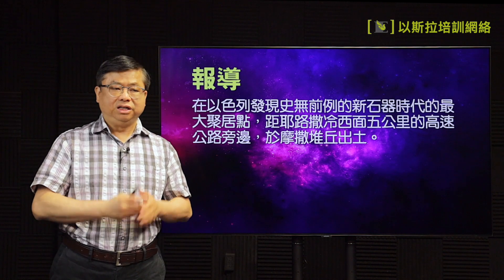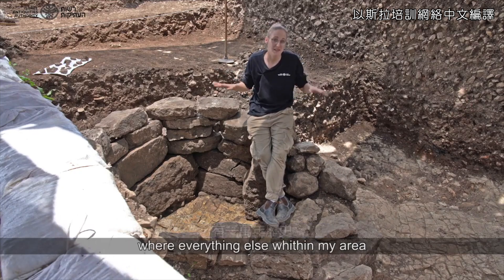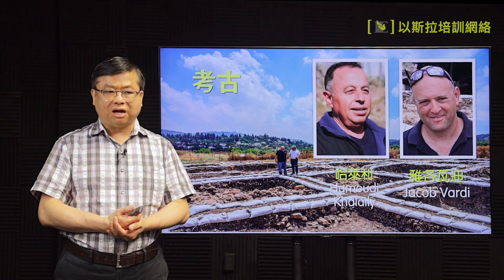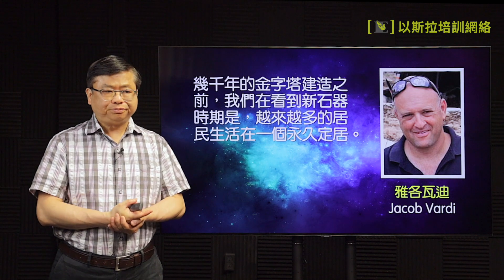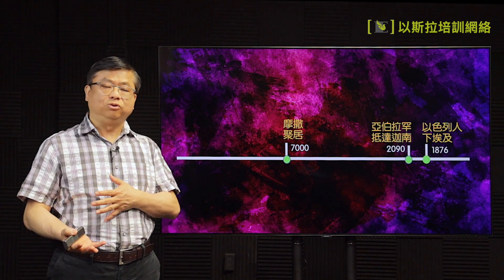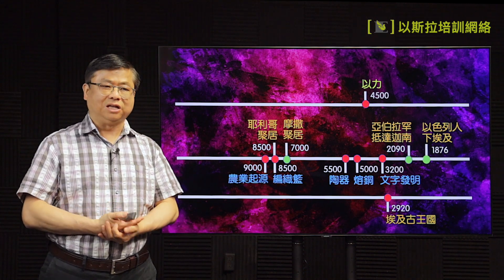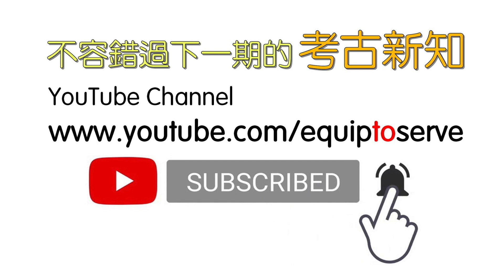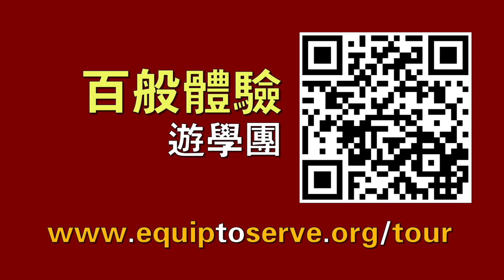【考古新知 13】(華語) 摩撒的九千年聚居點 [蔡春曦博士主講] (中文字幕)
在以色列發現史無前例的新石器時代的最大聚居點，距耶路撒冷西面五公里的高速公路旁邊，於摩撒堆丘出土。這 9000 年歷史遺址的摩撒堆丘 ，由於其規模和物質文化的保存，是以色列重要的史前聚居點研究。至今，人們認為猶大地區是空的，這種規模的遺址只存在於約但河對岸或北黎凡特。相反，那個時期在一個似乎無人居住的地區，我們已經找到了一個複雜的遺址。

「考古新知」是以斯拉培訓網絡推出的短片系列，由本會總幹事蔡春曦牧師報導最新考古發現，闡明出土文物價值，解讀聖經難解之言，確立正義解經基確。

請您繼續為我們的事工代禱，及用奉獻支持我們把未來的事工做得更好，為我們所信的福音齊心努力。網上奉獻：

以斯拉培訓網絡乃由一群基督徒組成，藉著時代資訊網絡及多媒體科技，將聖經、神學及事奉技巧，更有效地培訓信徒。